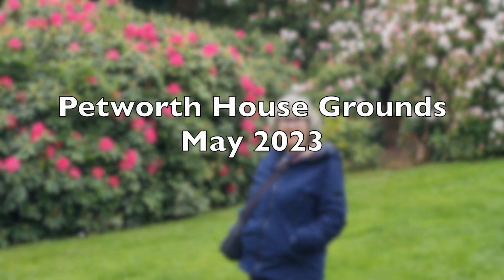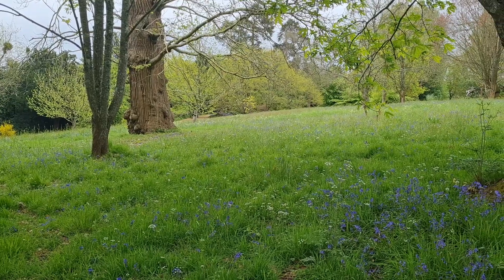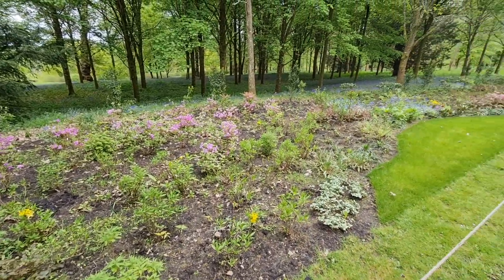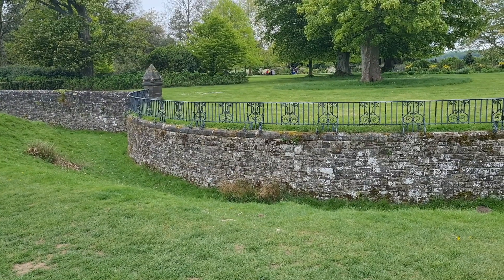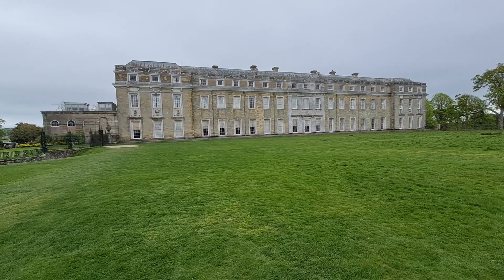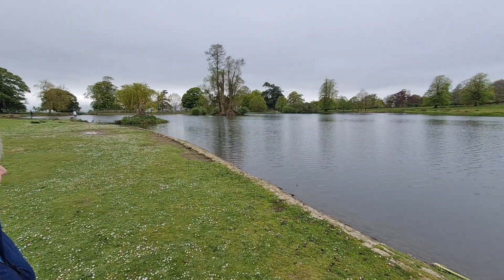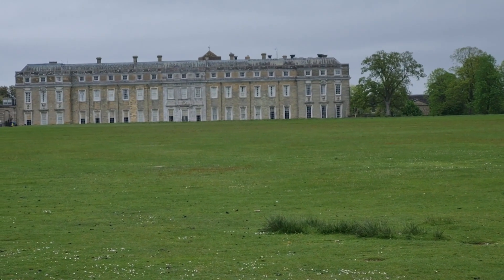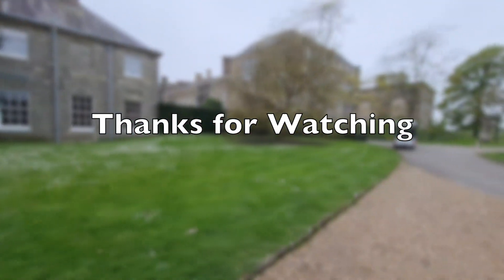Grounds Petworth House 2023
A Brief look at some of the Grounds of Petworth House on a dull day in May 2023